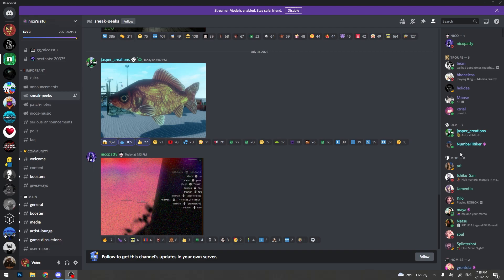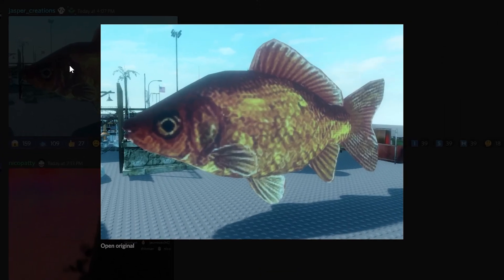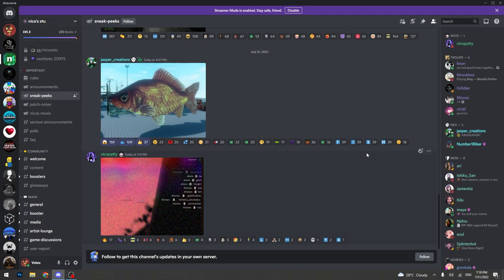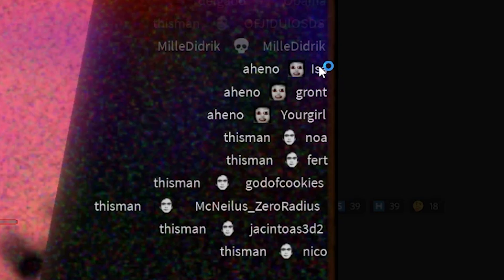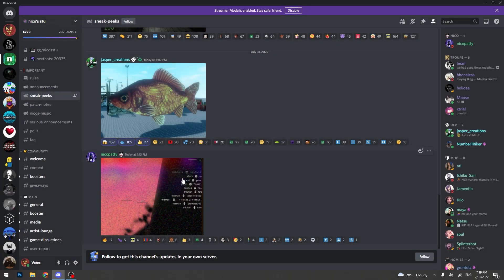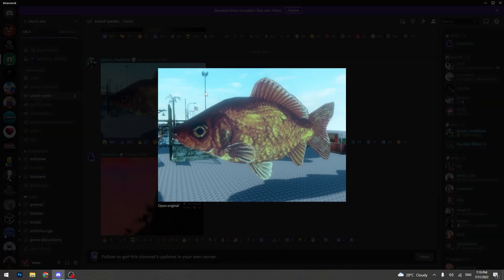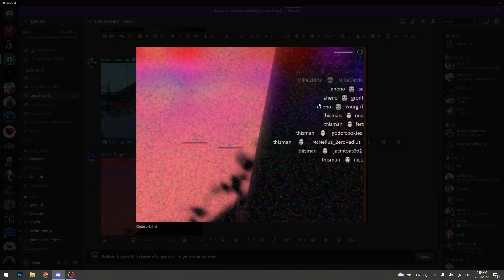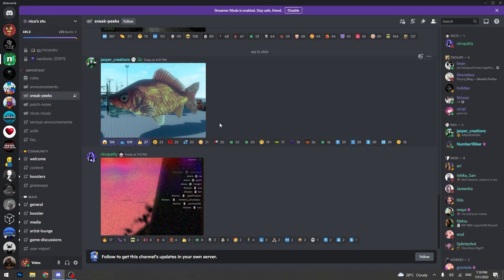NEW KILL FEED And NEXTBOT Coming Soon! - Roblox Nico's Nextbots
So yeah, today Nico leaked some new things for the next update in Nico's Nextbots!
Im super excited for this update as there is a new fish PNG and Kill Feed!
But anyways, enjoy the video!

Thanks to PsychMike Gaming For becoming a tier 2 member! ❤